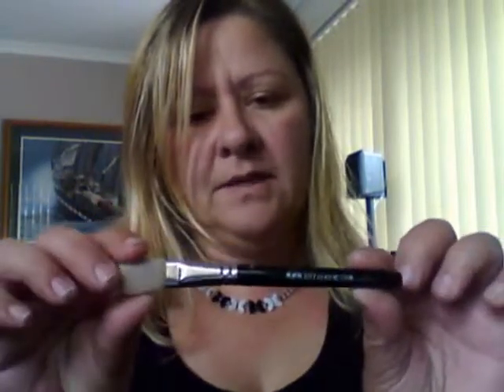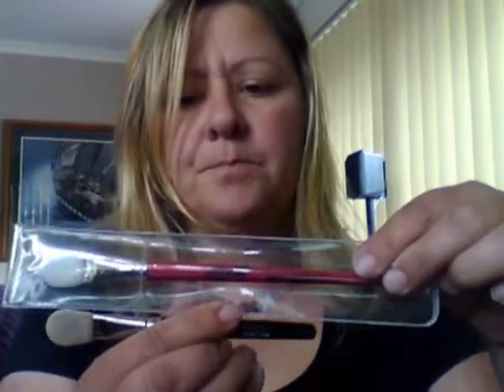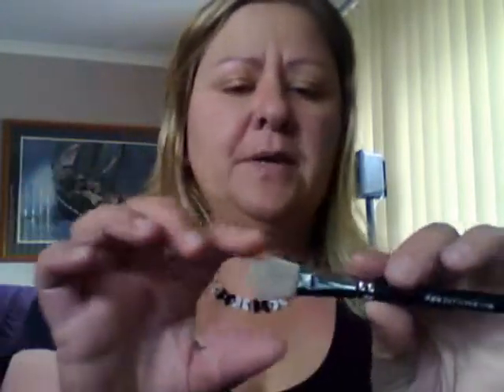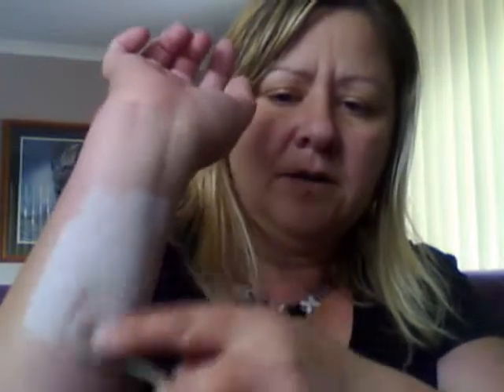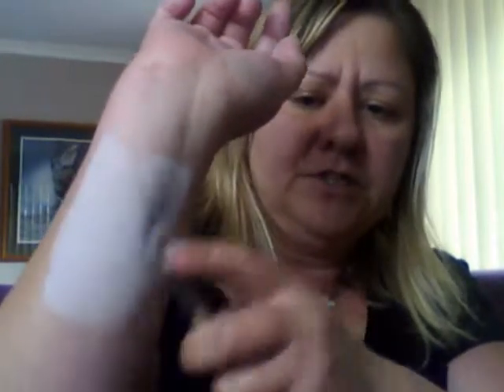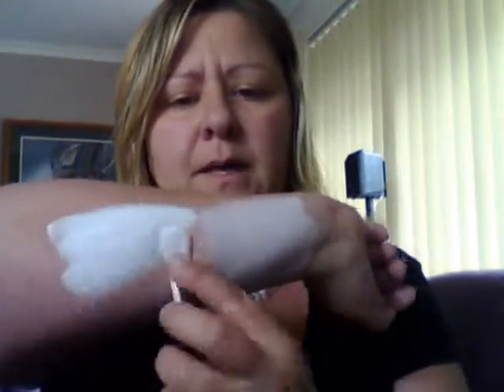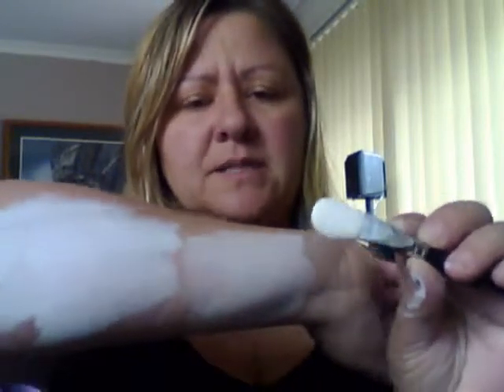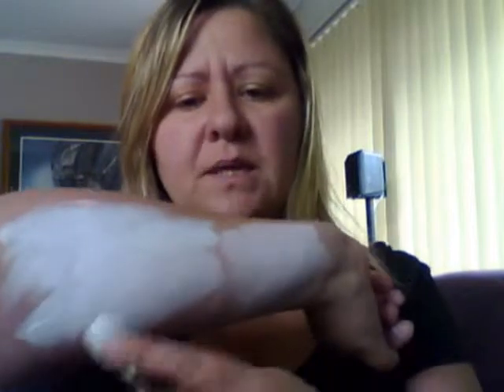Using Smoothie Blenders for Face Painting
DescriptionSome people love them, some people hate them, it really depends on you're personal experience and the brands that you have had.
I love them for laying a base with StarBlends or paint. You will get awesome coverage using pearl paints as well as regular paint.